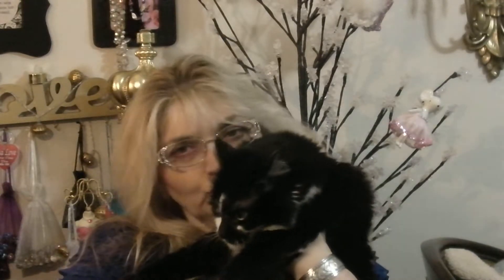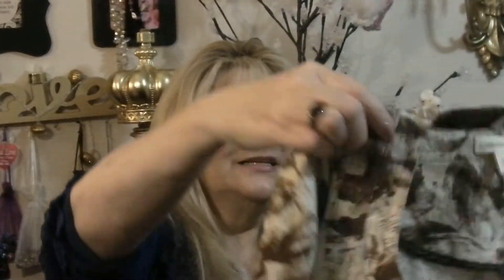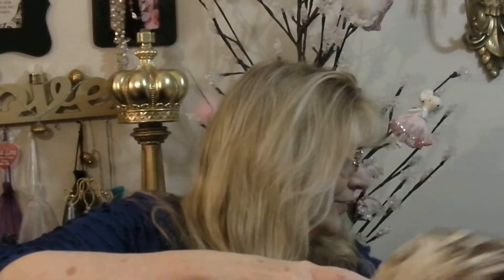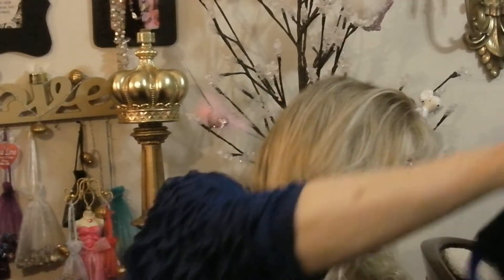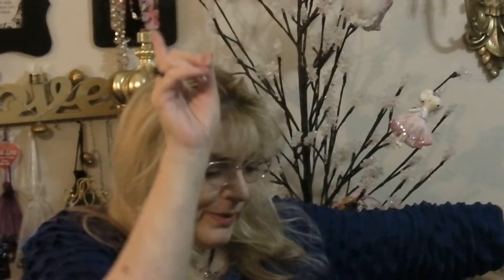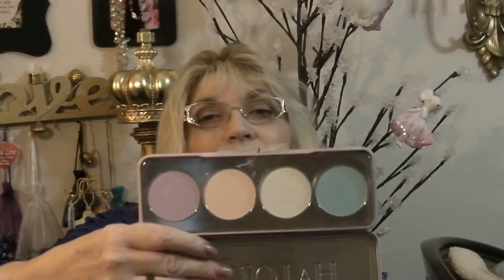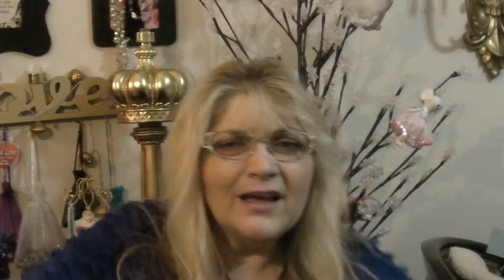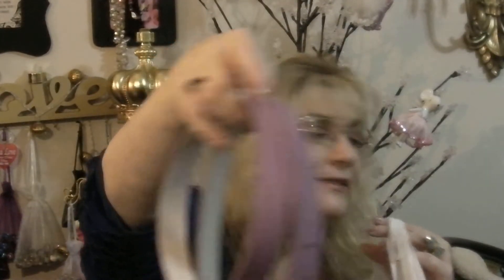Shopping Haul - Sephora, TJ Maxx, Ross, Catos, HSN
Been doing a little shopping--just a few things from several places--Sephora, TJ Maxx, Ross, Catos, HSN and Duds and Dough.
Gina Stanley
641 Jake Street